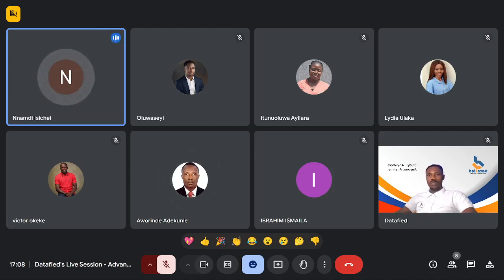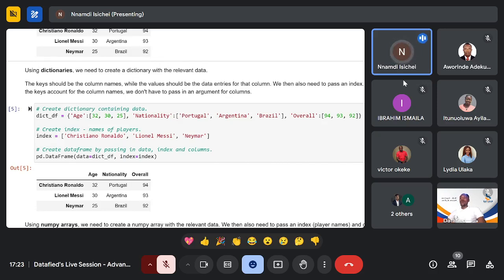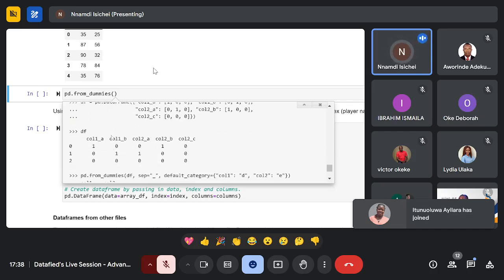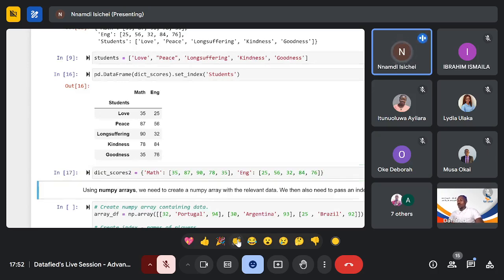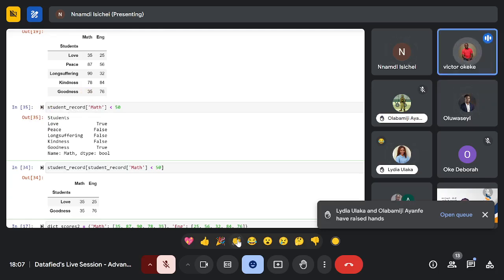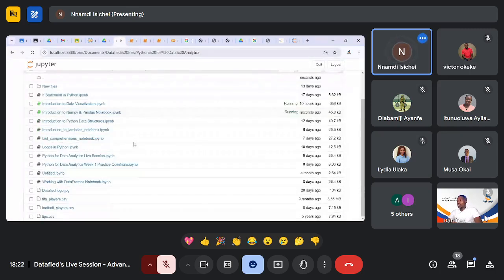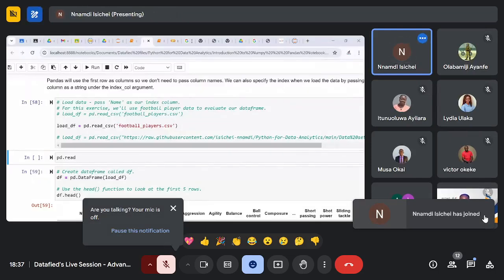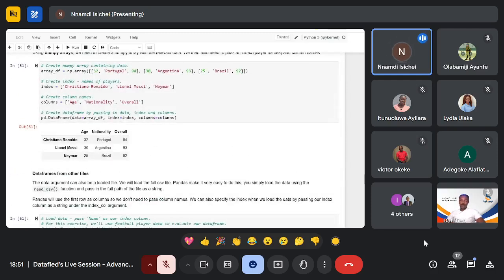Live Session 7: Python for Data Analytics